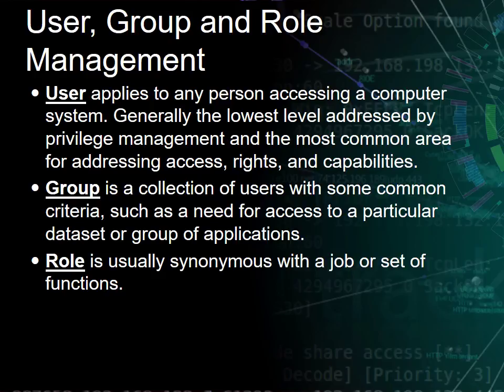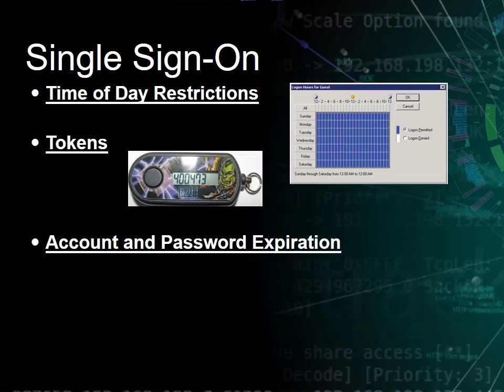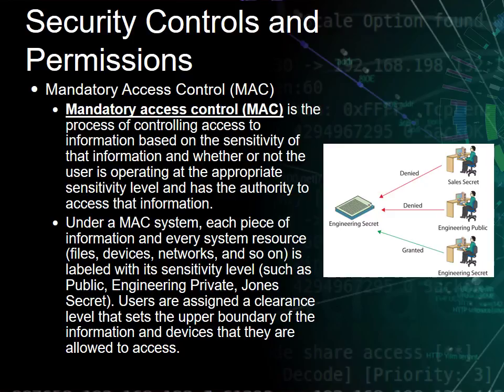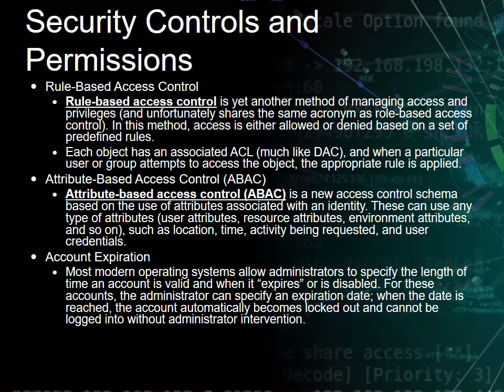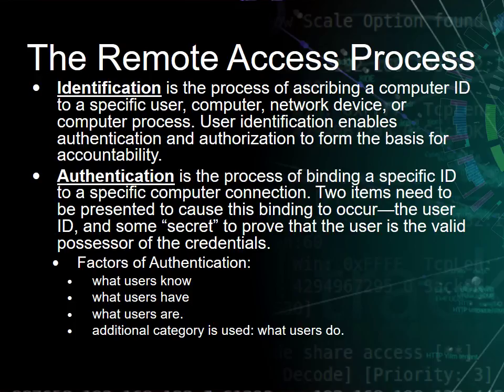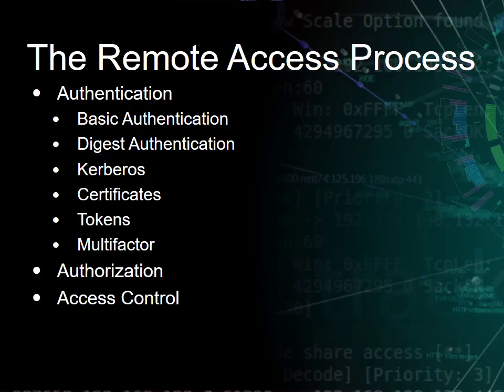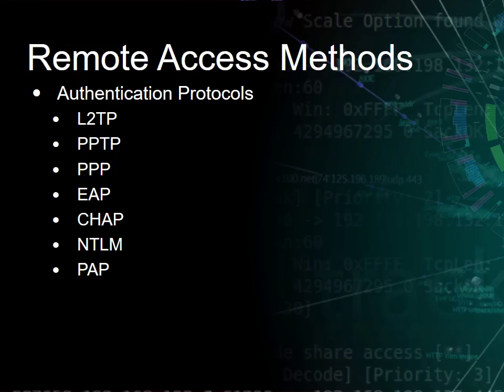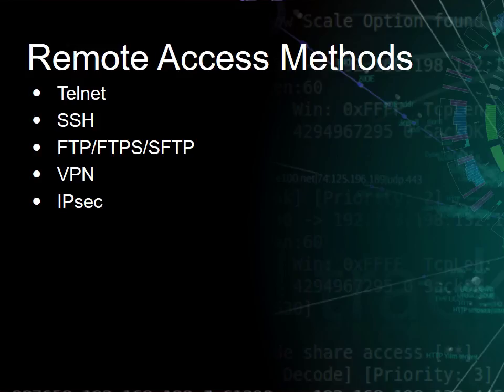CSCI150N Chapter 11